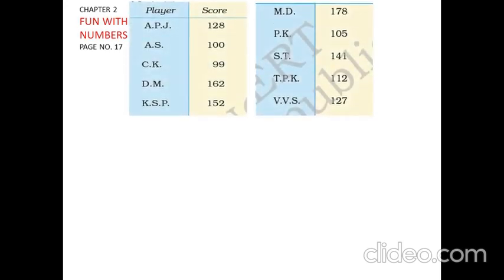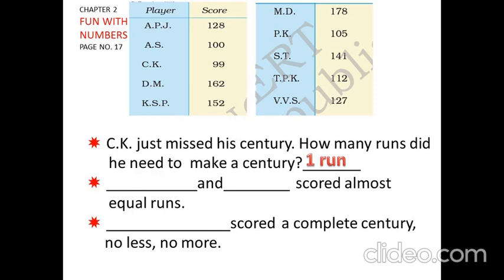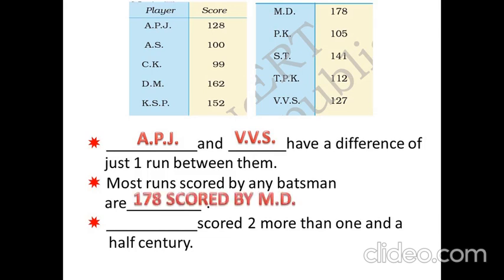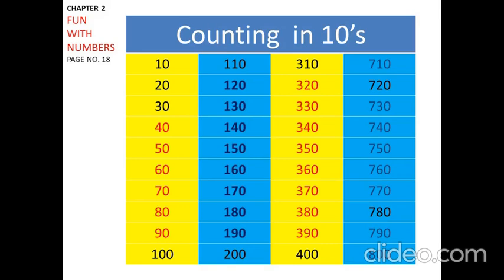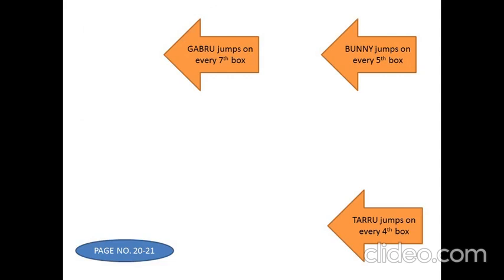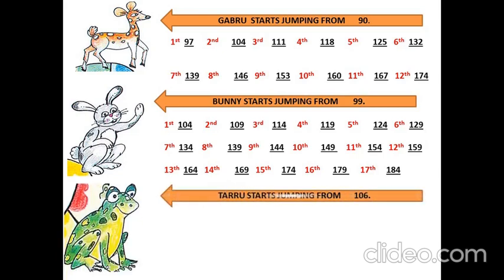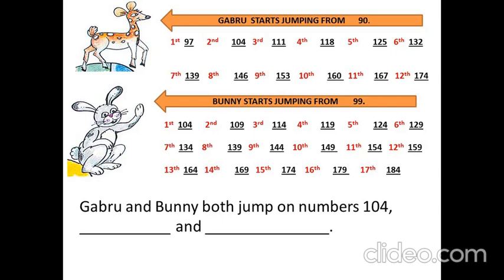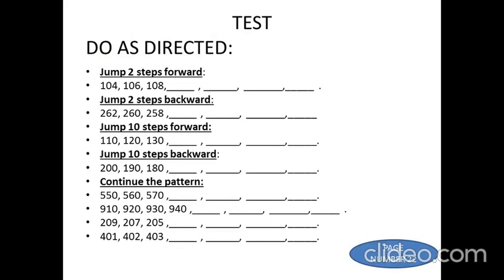maths class3 chapter2 funwithnumbers pagenumber 17,18,19,20,21&22